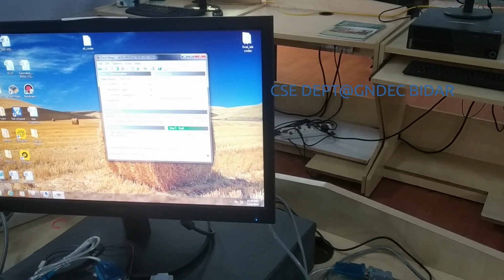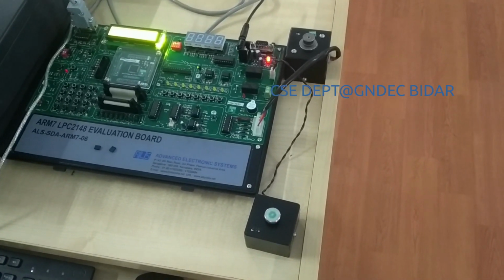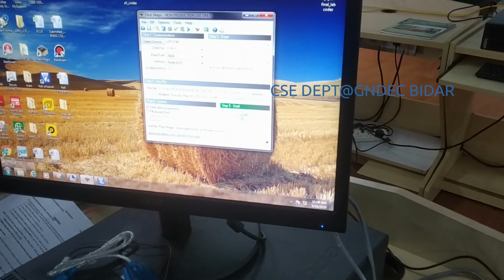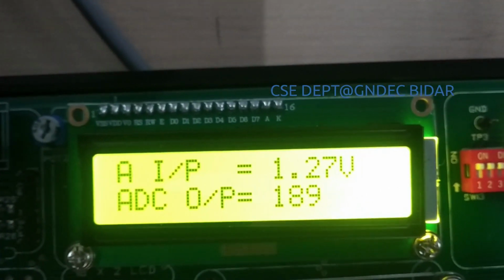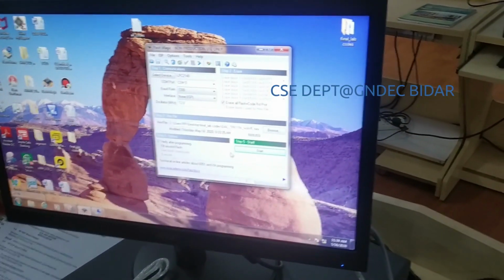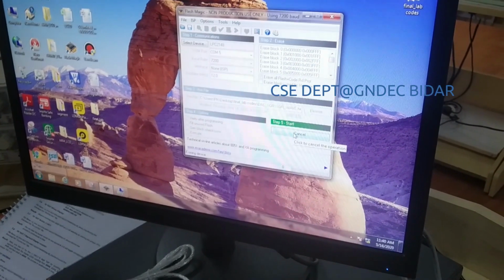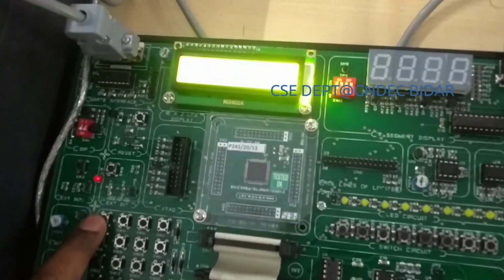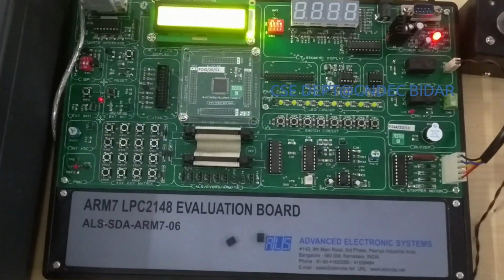PART B: OUTPUT EXPLAINATION OF EXPERIMENTS FROM 9 TO 16 FOR 18CSL48 MES LAB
FOR EACH LINE OF CODE EXPLAINATION READ THE PROGRAMS IN  MY BLOG.